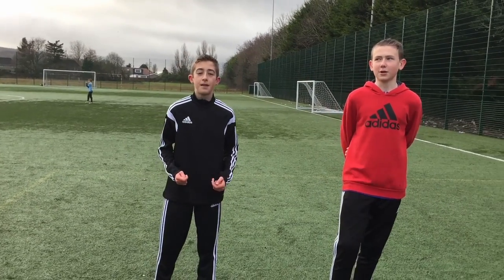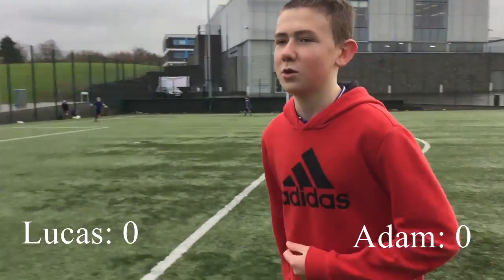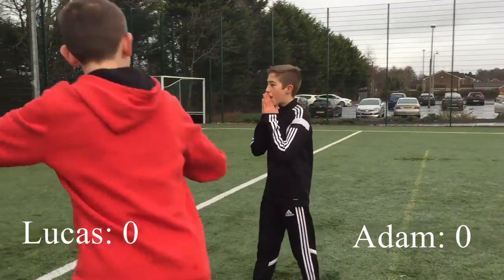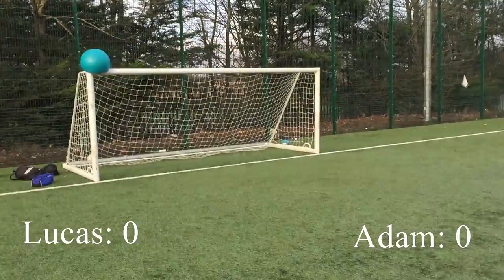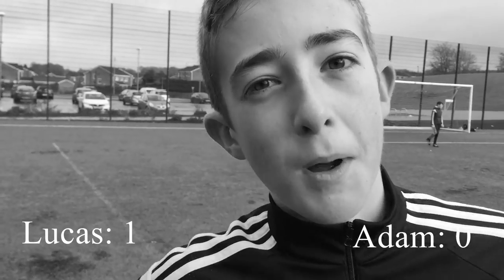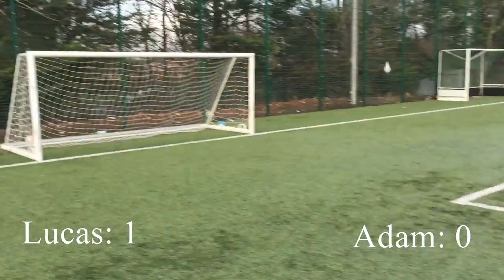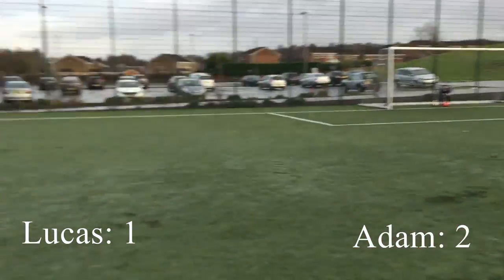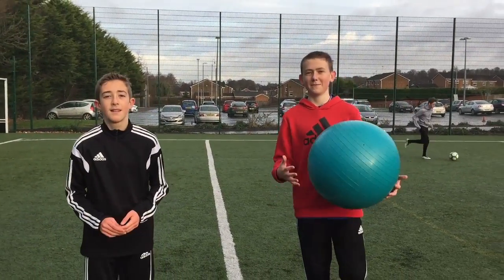Exercise Ball Crossbar!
So yes guys this is our exercise ball crossbar video!